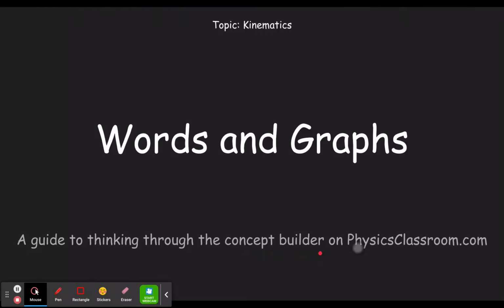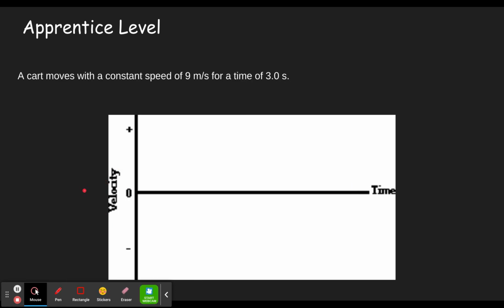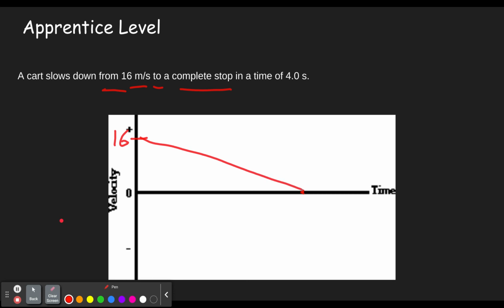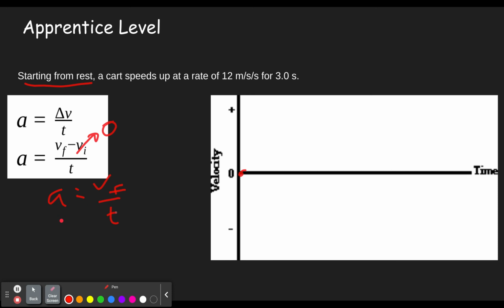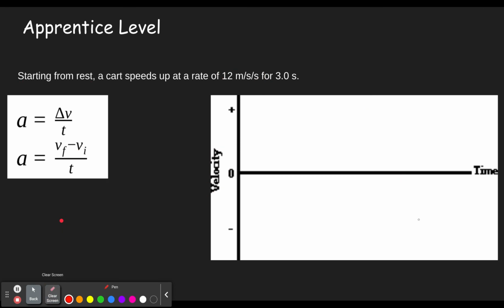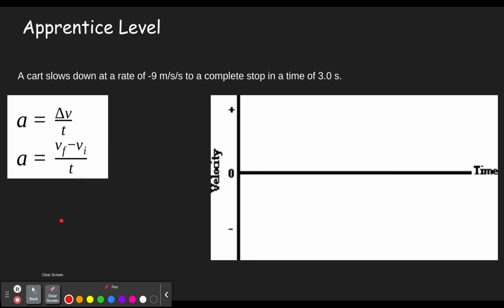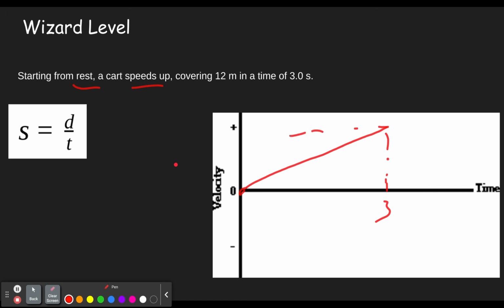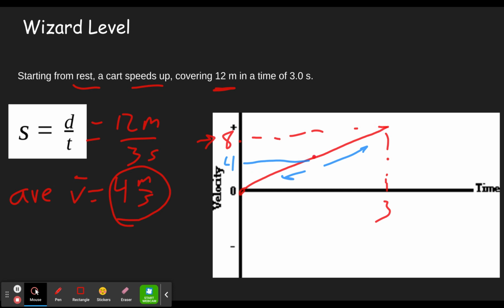Words and Graphs - Concept Builder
This video will help you step through the concept builder titled "Words and Graphs" in the Topic "Kinematics" on the website Physics Classroom (physicsclassroom.com).  This concept builder (and therefore video) is designed to practice matching descriptions of motion with their corresponding VvT graph.

0:00 - Introduction
0:13 - Apprentice Level
9:05 - Master Level
10:16 - Wizard Level